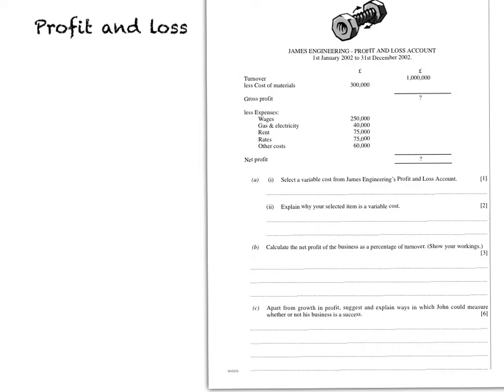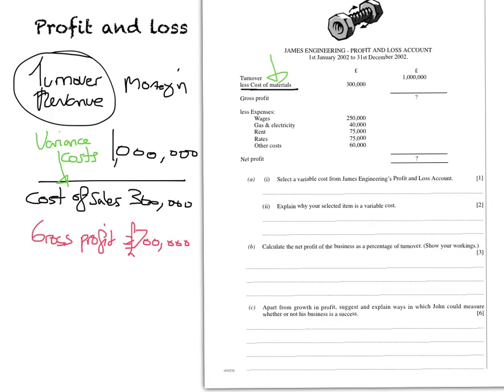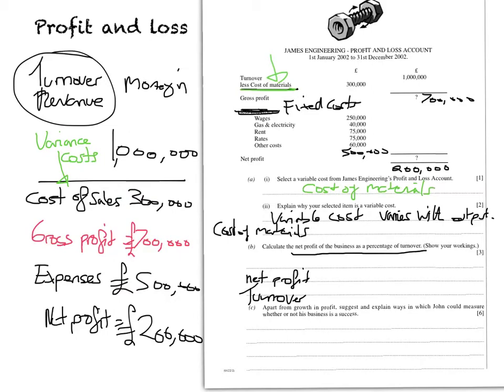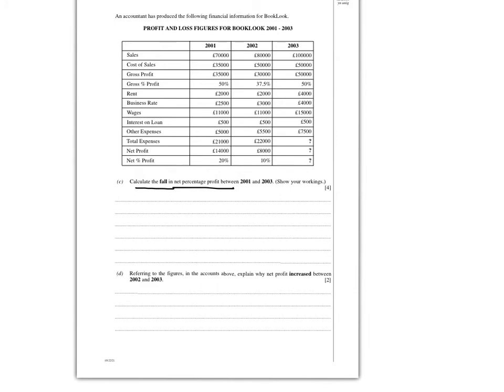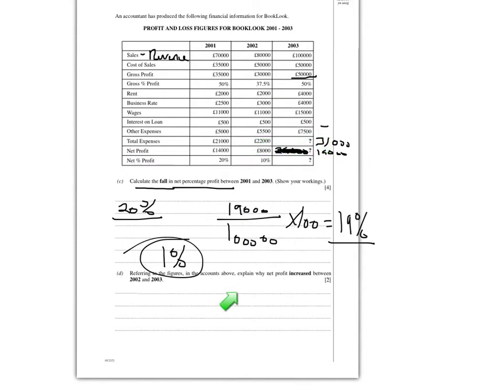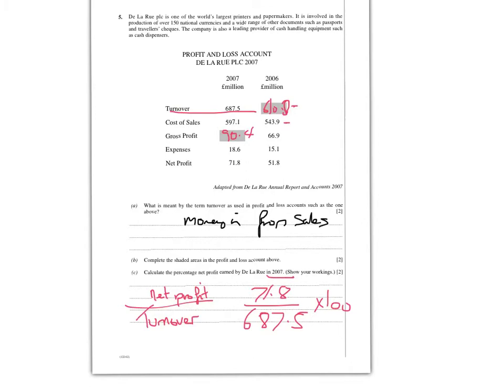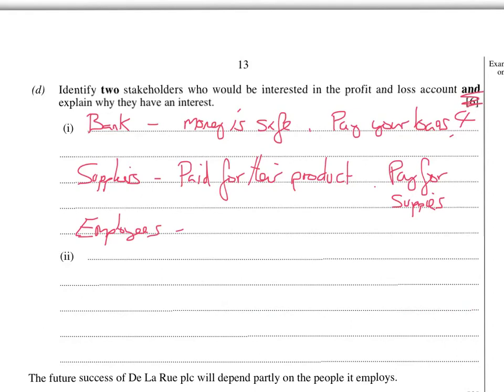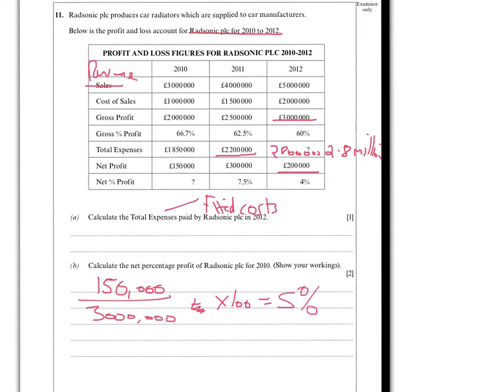finance profit and loss